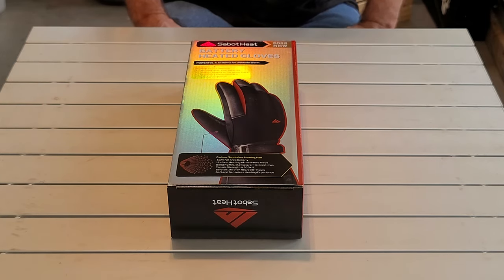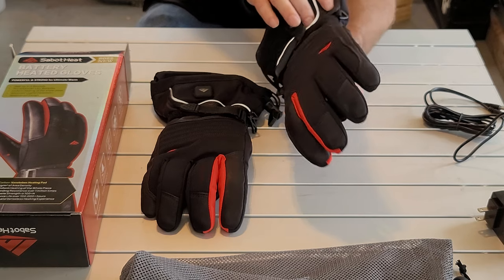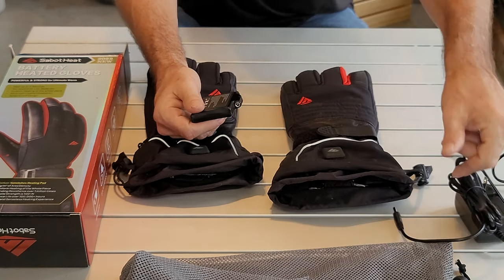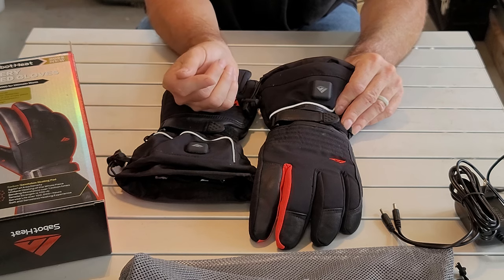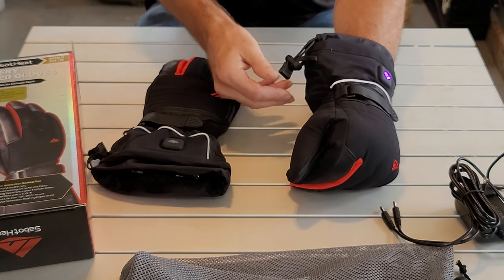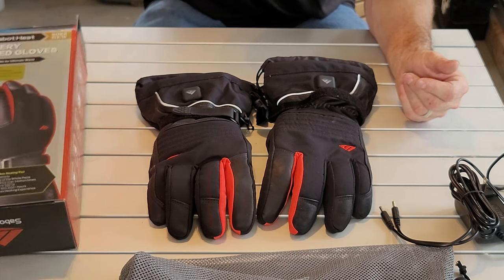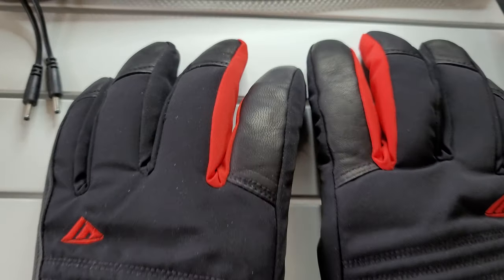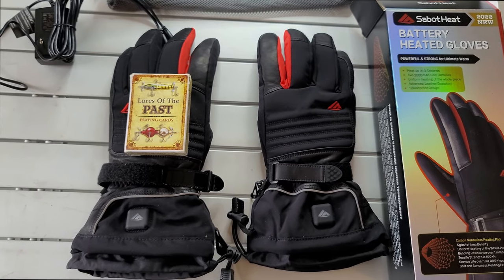SabotHeat, 2022 Upgraded Heated Gloves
Get ready for winter.

 What you need to know:
   SabotHeat heated gloves adopt patented carbon nanotube heating technology, providing 3s fast, stable & uniform heat throughout the back of hands and fingertips. You do not have to wait for your fingers to freeze to feel the heat. SabotHeat heated gloves are rechargeable and will provide you with extreme warmth immediately.
  SabotHeat heating work gloves feature precise temperature control technology with real-time temperature monitoring for safe and stable heating. There is no risk of ignition, too high or too low temperature. Red, Purple, Green, and White lights represent temperatures of 140℉, 131℉,122℉, and 113℉ respectively.
   The heated motorcycle gloves come with pair of 7.6V 3000mAh large capacity rechargeable lithium polymer batteries, 1.4 times the capacity of conventional batteries on the market. Thanks to the steady 99% electrical heat conversion of Nano heating, the heated gloves will provide you with up to 6 hours of continuous warmth for winter outdoor activities. Also, the batteries are protected against over-voltage and overcurrent for safer use.
  The whole palms and fingers of the heated ski gloves are covered with genuine goat leather, which keeps hands warm and provides excellent slip resistance, allowing you to perform better when working outdoors, motorcycling, bicycle riding, skating, skiing, snowboarding, hiking, camping,  hunting, snow shoveling, fishing, or outdoor exploring.
    Sensitive screen touch allows you to operate a phone or tablet. Long windproof cuffs with cinch cords & plush inners will keep hands warm; Adjustable Velcro in the wrist area for a better fit while reflective stripes are added for better visibility at night. A  Mesh laundry/storage bag is included for machine washing.

Keeping your hands warm will make cold activities more enjoyable .  How are you keeping your hands warm this winter?

SabotHeat 2022 Upgrade Heated Gloves